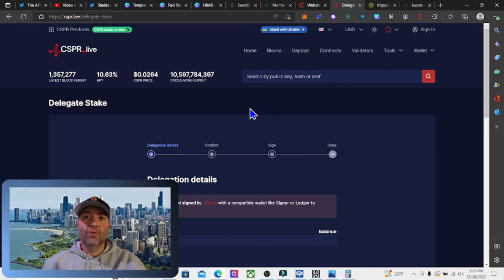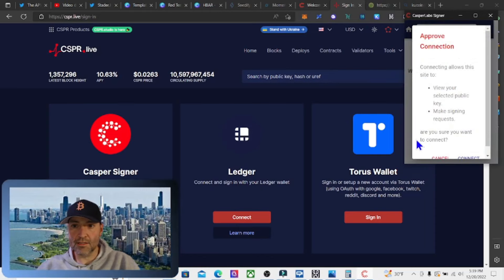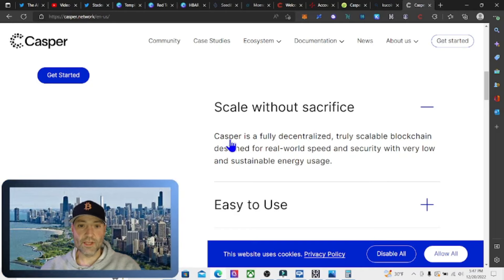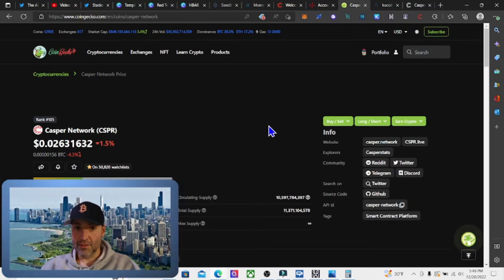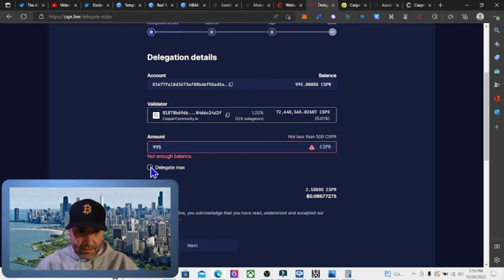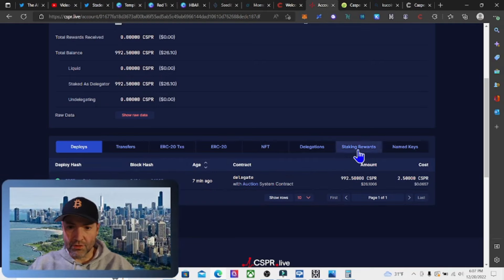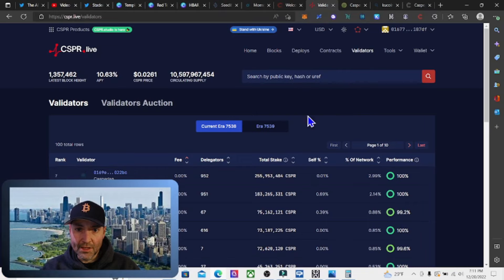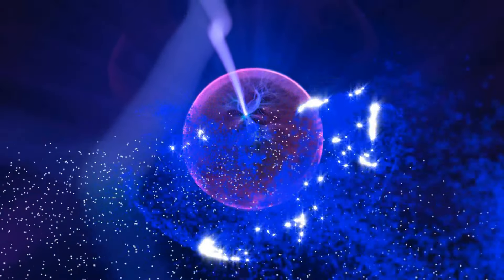Casper Staking Over 10% APY% passiveincome caspercrypto staking yield casperlabs crypto $CSPR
Casper $CSPR Staking Over 10% APY%

cspr.live
casperlabs.io

Metamask= 0x60aA60863eDe06C973e570880b2d9E2B8dC3e416
Kepler Cosmos Hub ATOM= cosmos1vyqe86rmhjejqmv7czr2mdn72am3vq9k5cxs7r

2022,crypto live stream,crypto live trading,crypto trading live,live crypto
trading,10x crypto